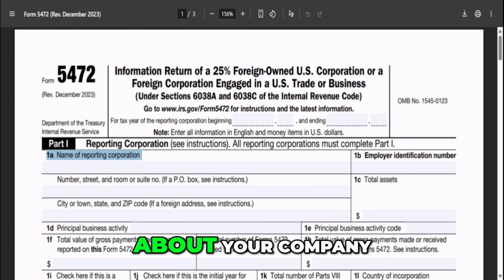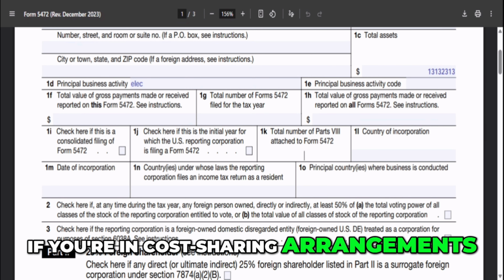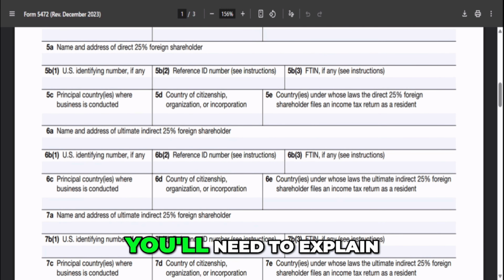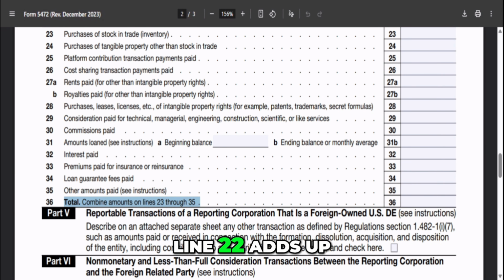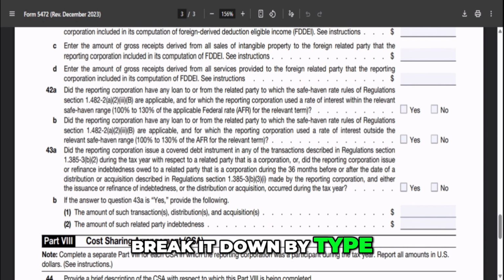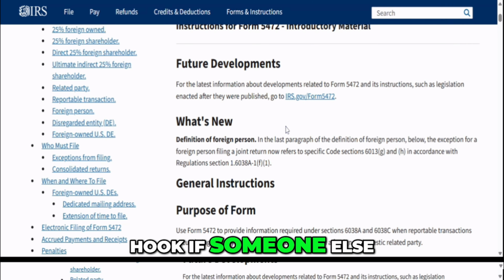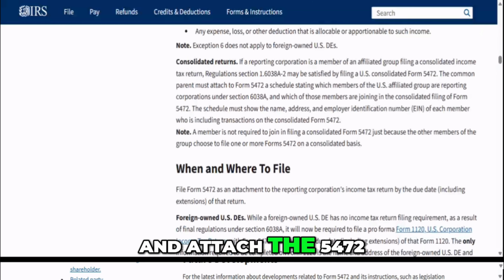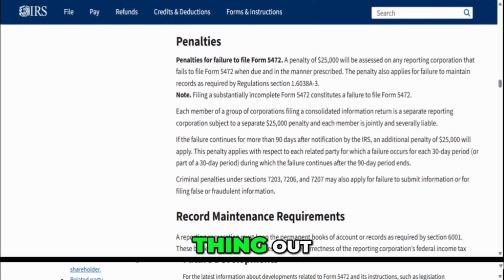How To Complete Form 5472 For Foreign Single Member LLC (2025)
Learn How To Complete Form 5472 For Foreign Single Member LLC. Complete Form 5472 for a foreign-owned single-member LLC by attaching it to a pro forma Form 1120 and reporting all required related-party transactions..